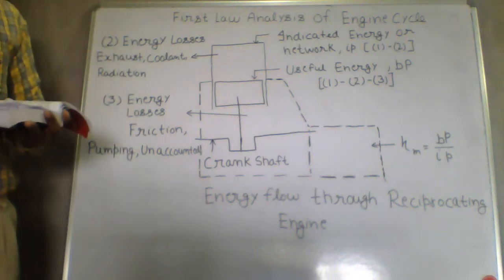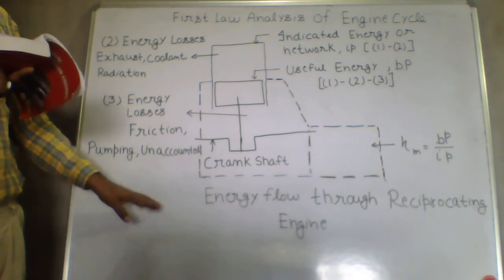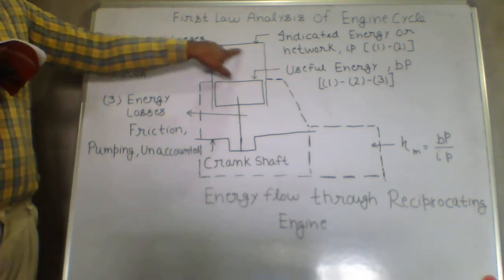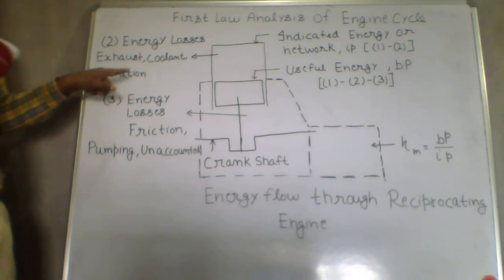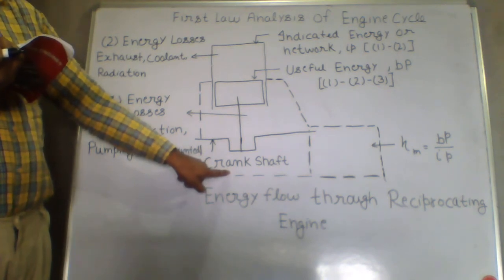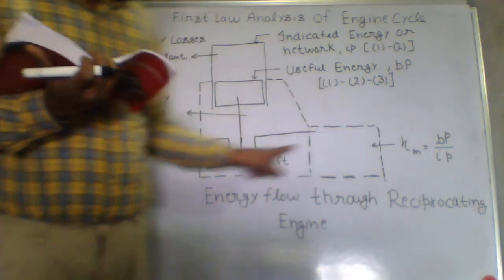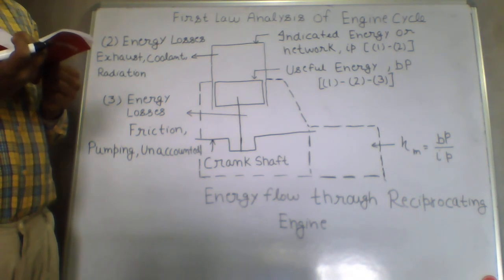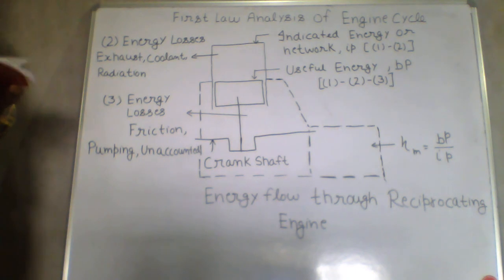The First Law Analysis of Engine Cycle.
@satnam singh In this Video Energy Flow through a reciprocating Engine is explained.